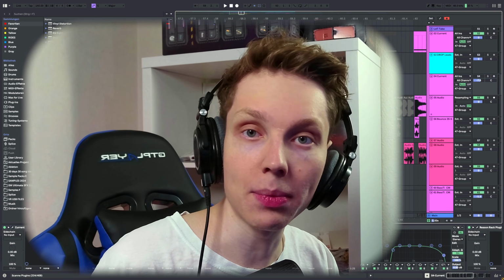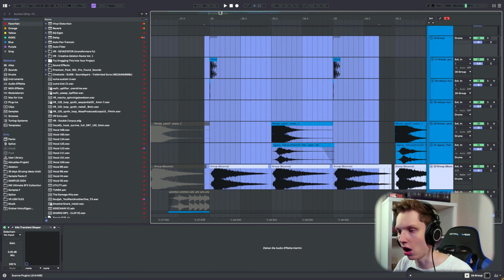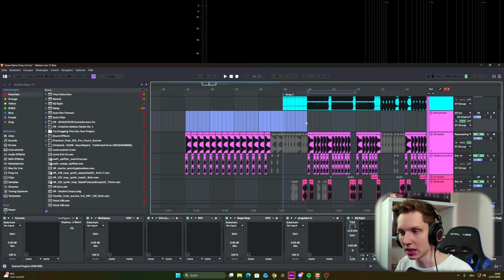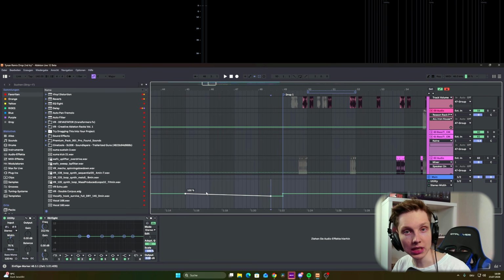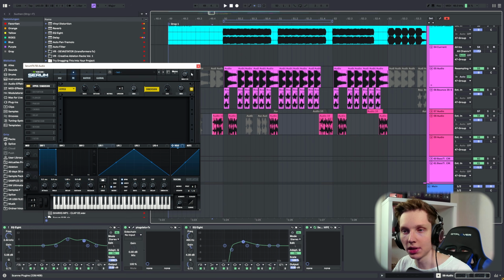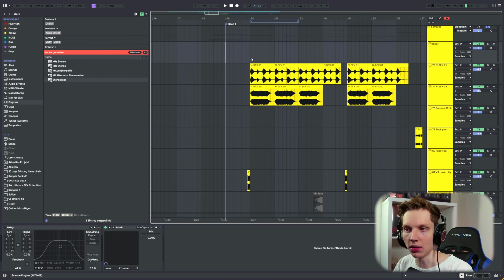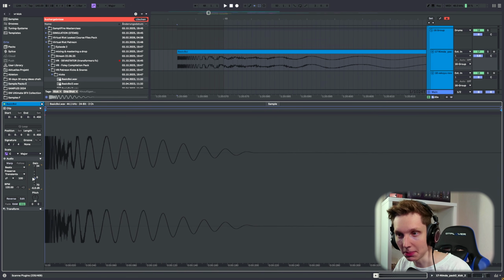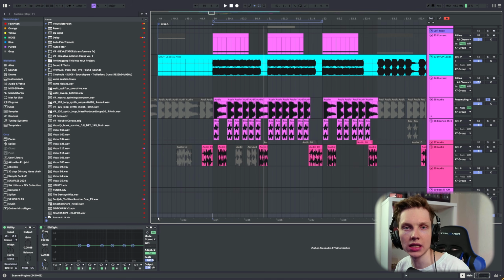5 Things That Will IMPROVE Your Drops INSTANTLY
In this video I'm going to present you 5 things that will help you spice up your drop, make it hit harder and much more interesting. These techniques can be applied to any genre in electronic music and beyond!
Make sure to watch till the end cause I guarantee you.. the last one will blow your mind.

🔺If you are planning to get any plugins, please use this